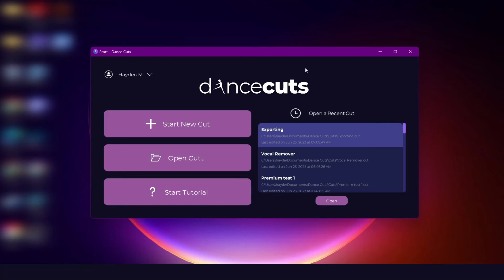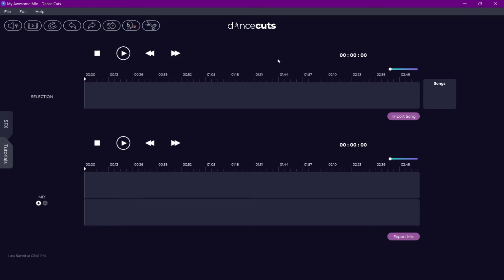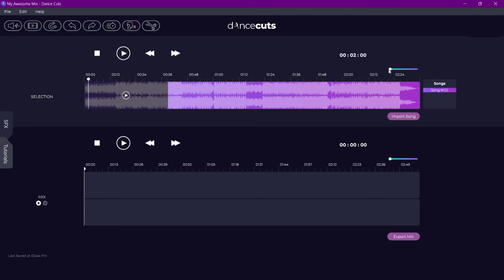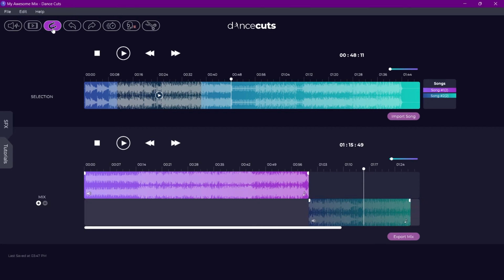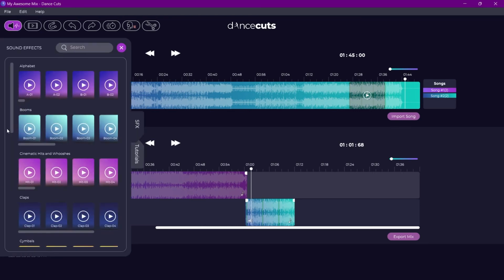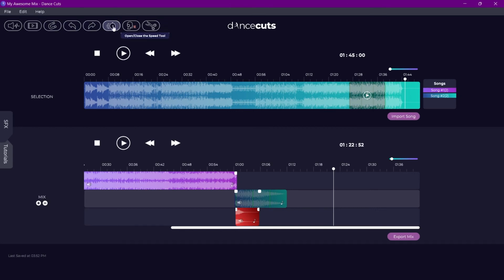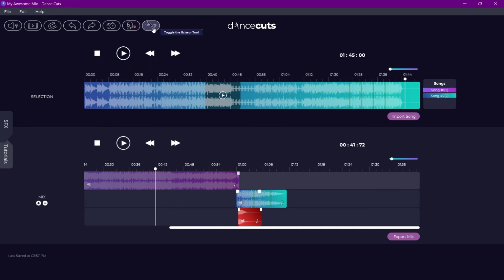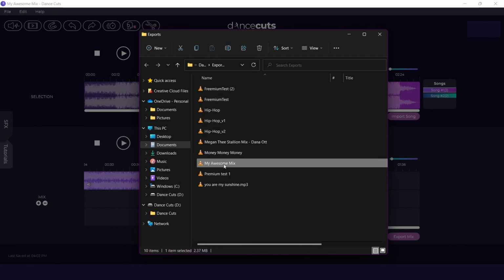DanceCuts Overview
Tutorials that cover the essential tools you will use most frequently when making a dance mix or edit in DanceCuts. Learn to mix and edit music for your dance routines, like a pro.

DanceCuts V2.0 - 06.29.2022